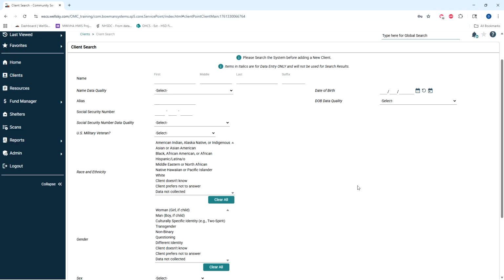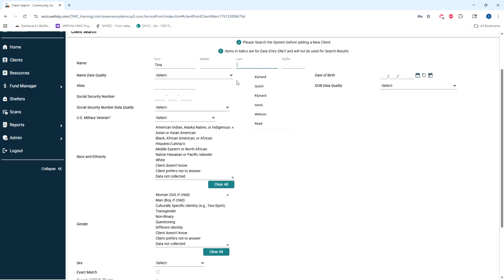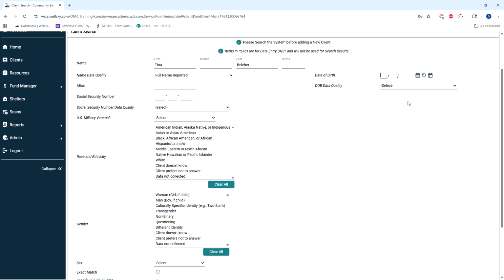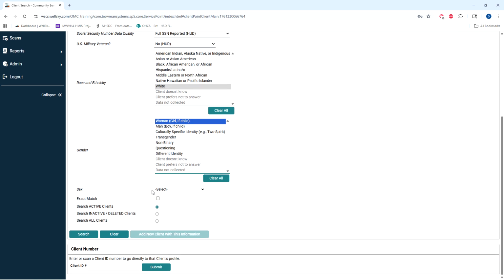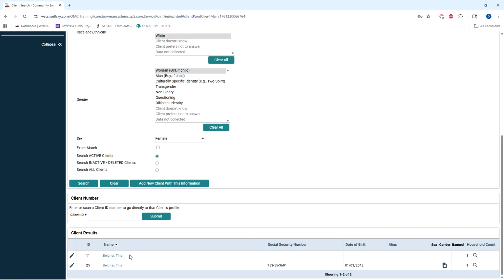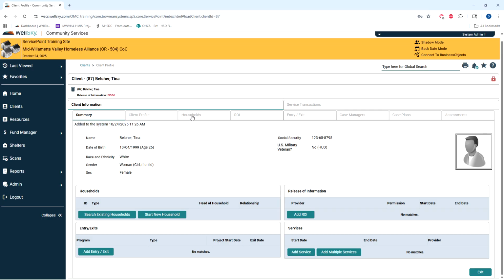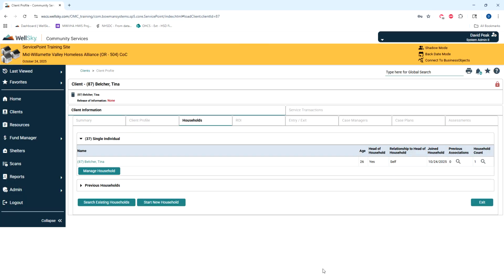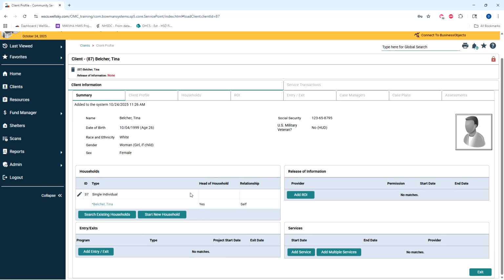Client Search and Add new client to HMIS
HMIS Walkthrough: Searching for an Existing Client and Adding a New Client in WellSky Community Services.